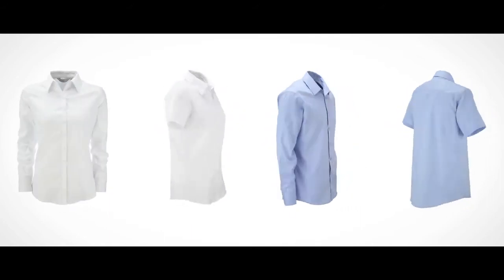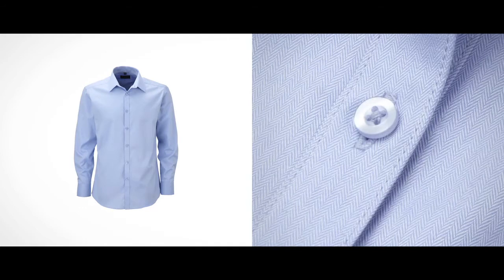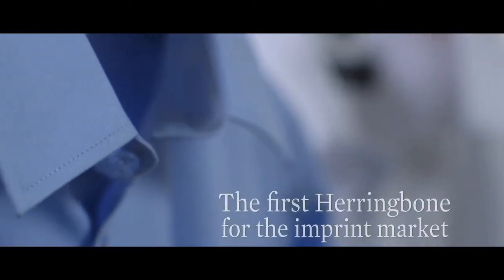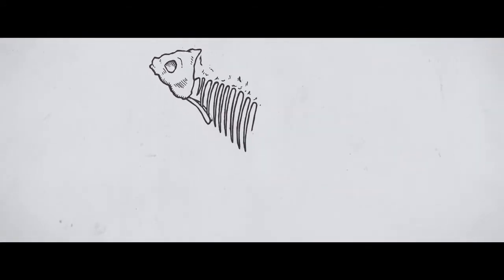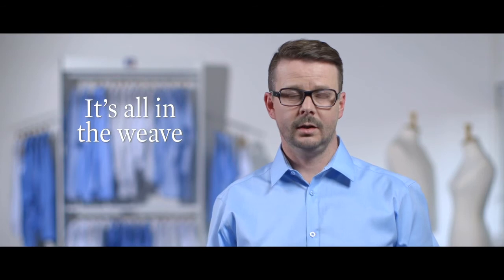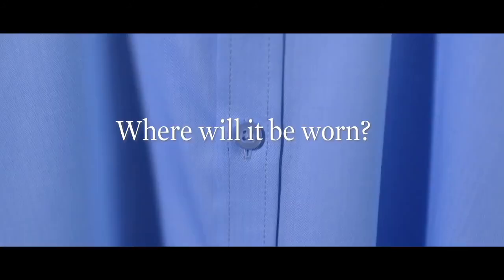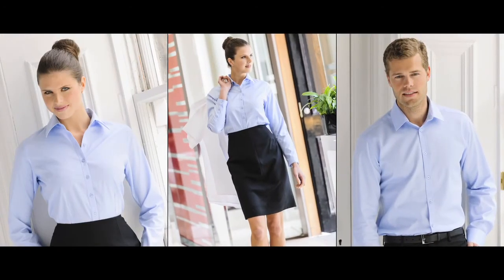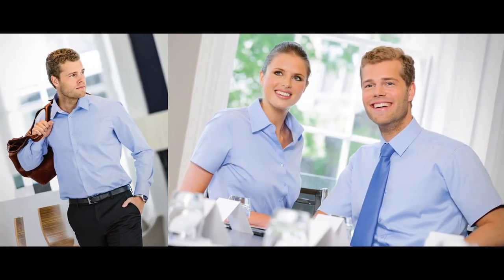Russell Herringbone shirts